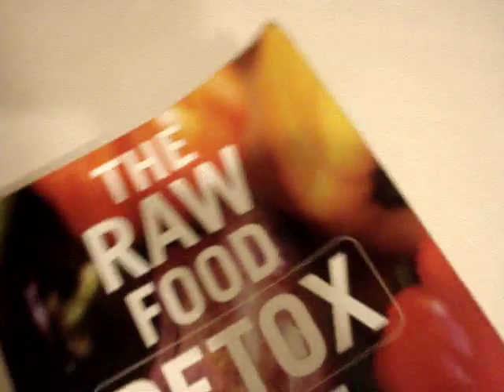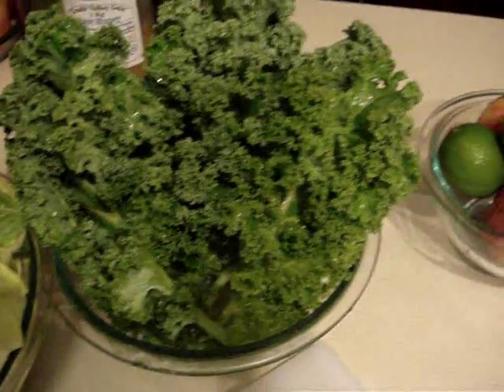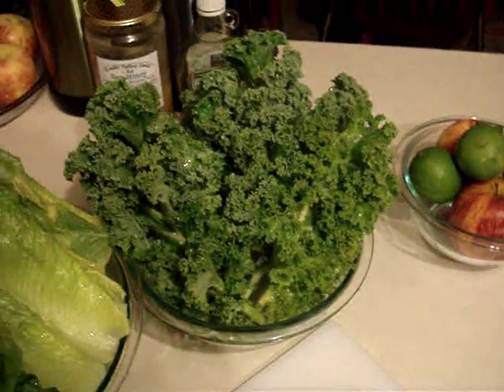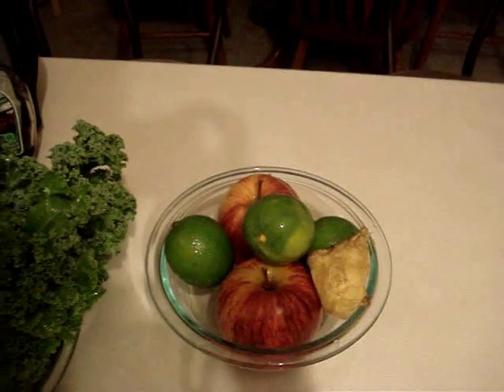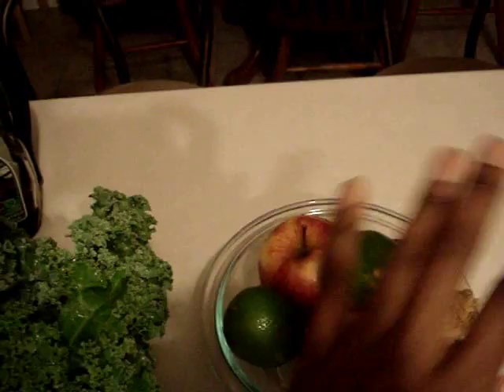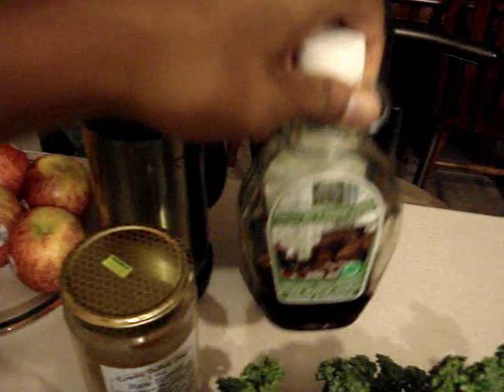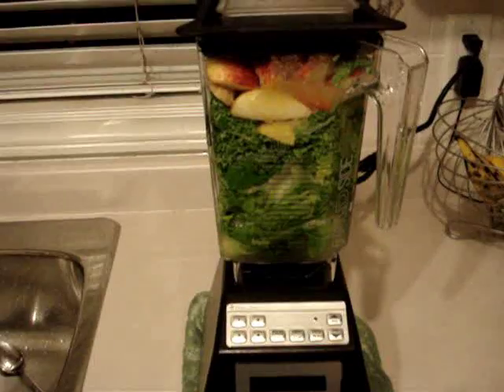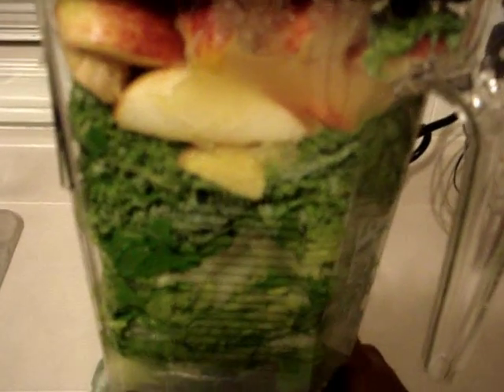Green Lemonade PART1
Here's the Recipe for 1 Liter of Green Lemonade.

1 head of romaine Lettuce
(yes the whole head)
5 or 6 leaves of Kale
(take them off the stem)
1 or 2 apples in their skin
(depending on desired sweetness)
2 Limes - just the juice.
(the book says 1 Lemon, but i find it's too tart with Lemon)
1 or 2 tablespoons of 100% maple syrup or raw honey
(optional. you probably won't need this if you use 2 apples)
lots of ice to make it slushy.
(optional with the Blendtec)
about an inch of fresh ginger
(optional- gives a nice zippity flavour)

Put all the ingredients in your blender. You won't have room for the ice at first. Start blending and when you get just about half way down add the ice at that point then keep blending till you make a nice frothy drink. This recipe makes a little more than 1 Liter.
I drink the whole thing while i'm at my desk in the morning. LOVE IT!! SO MUCH ENERGY!!

Rochelle Hanson Wellness
Be Happy from the Inside Out ;)

Rochelle Hanson Music.
"Happiness is free- so share it."